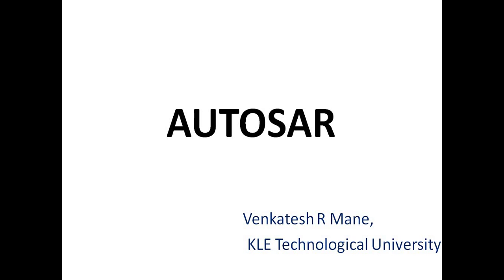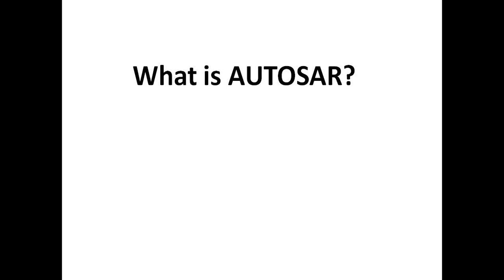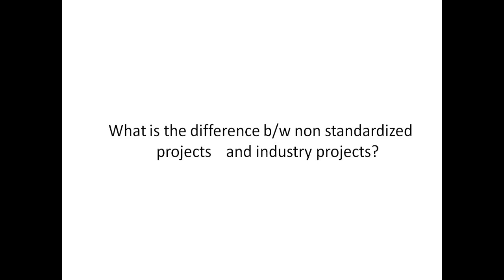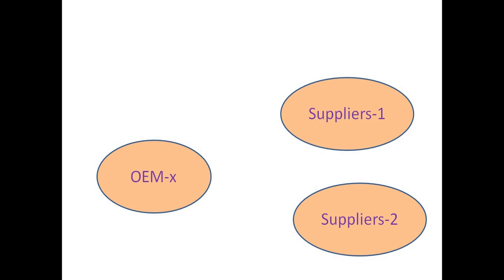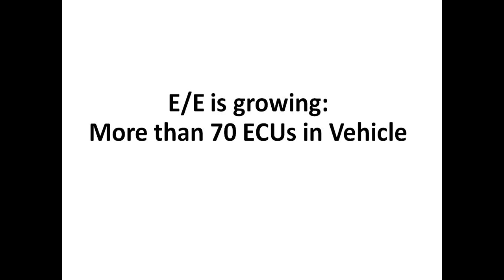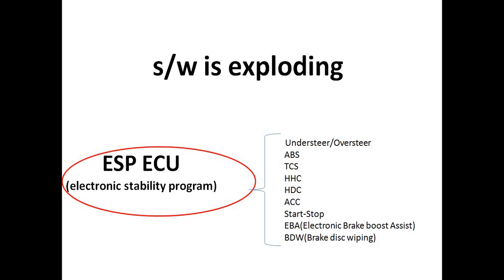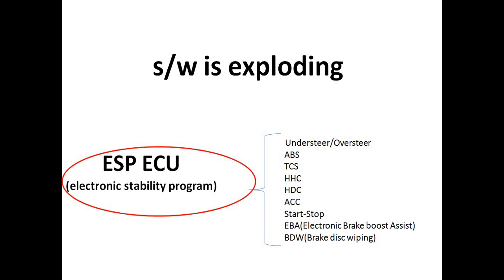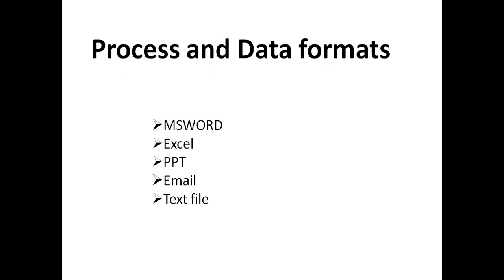AUTOSAR introduction part I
Autosar tutorial for beginners
AUTOSAR objectives, AUTOSAR goals, Challenges